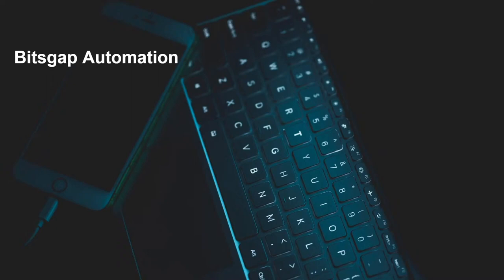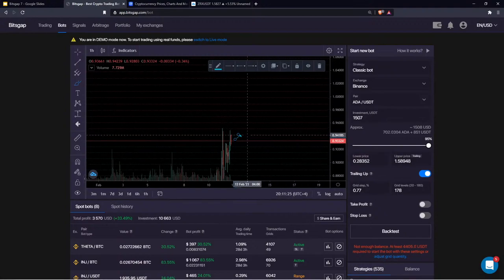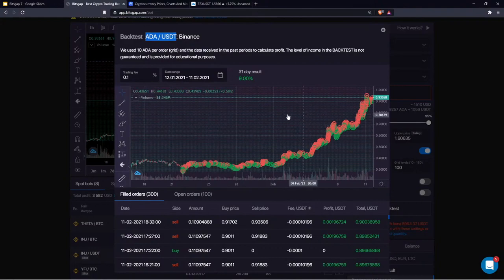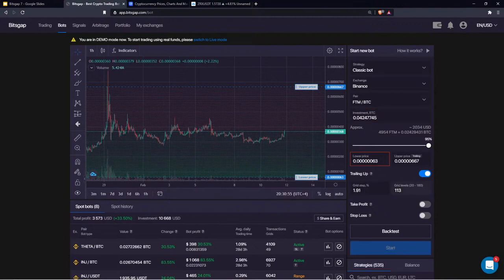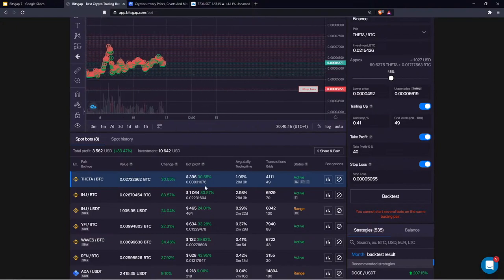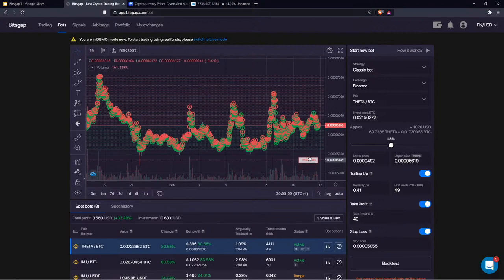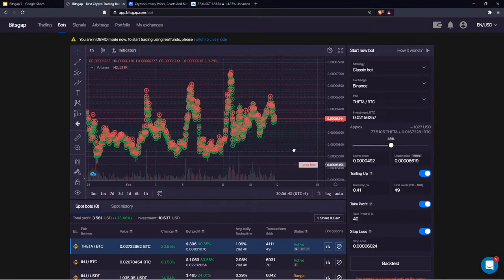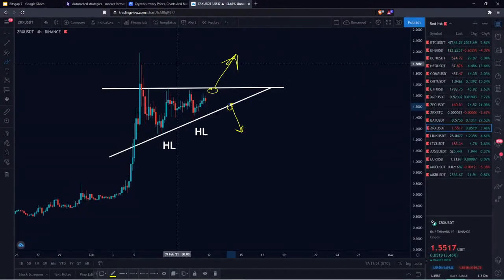Automated Trading with Bitsgap | Bot settings | How to make money on trading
The price of Bitcoin smashed its previous higher-high level and is now trading at $44000. The best way to ensure a daily profit inflow there is a fully automated solution - Bitsgap's high-frequency trading bots.

🗓 In Thursday’s webcast, we will discuss:
- Diversification - mix with strategies and cryptocurrencies.
- Best price to enter and exit the market - 3 strategies.
- Risk-free trading mode to discover best strategies for you.
- SBot for the sideways market.
- Classic bot for the rising market.
- 5 exit strategies from the market.

These bots can generate returns regardless of the trend direction and regardless of what Elon Musk tweets about Doge and Bitcoin. Time to maximize results!